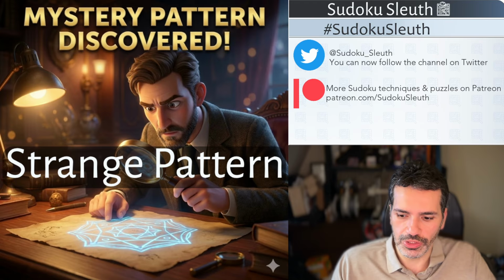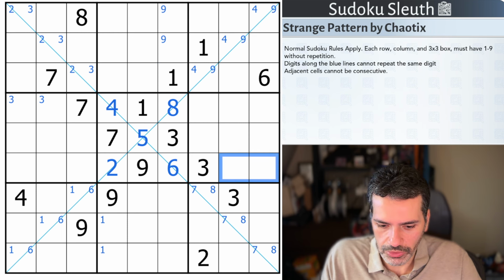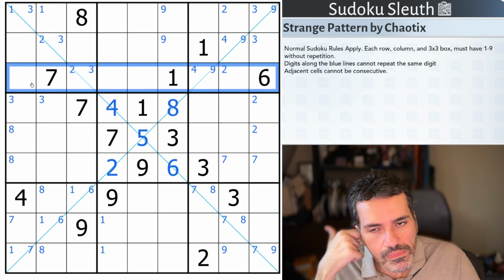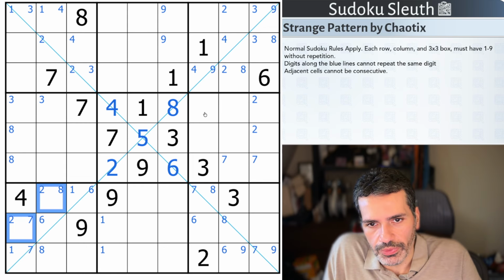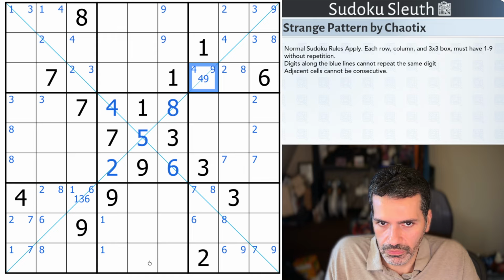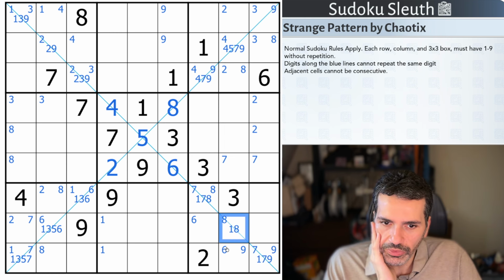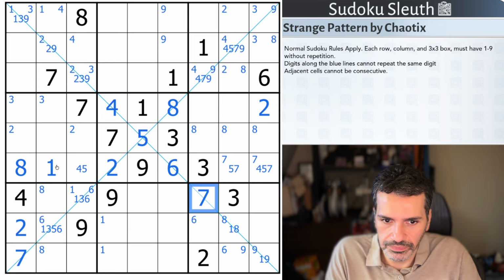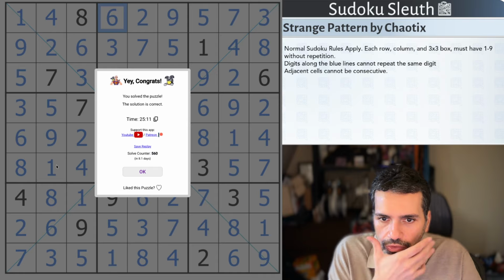Strange Pattern by Chaotix: Rusty Sleuth takes his time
Today's Video:

Merry Christmas all, and hope you had a fantastic set of holidays with family and loved ones.
Back again with a committment to record more regularly in 26'
P.S. the given digits played tricks on me!

Rules:

Normal Sudoku Rules Apply. Each row, column, and 3x3 box, must have 1-9 without repetition.
Digits along the blue lines cannot repeat the same digit
Adjacent cells cannot be consecutive.

Chapters:

00:00:00 Intro
00:01:05 Rules
00:02:34 Solve
00:28:37 Outro